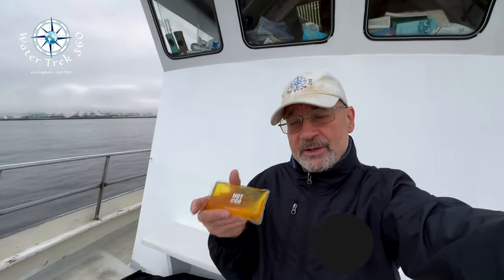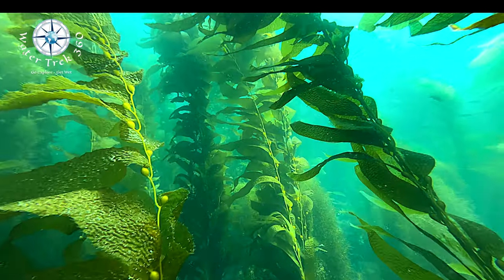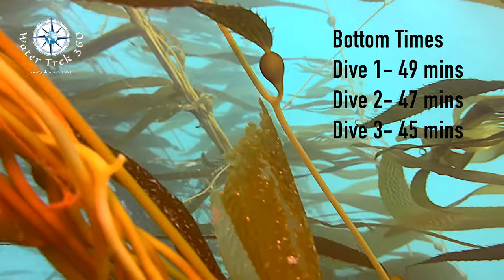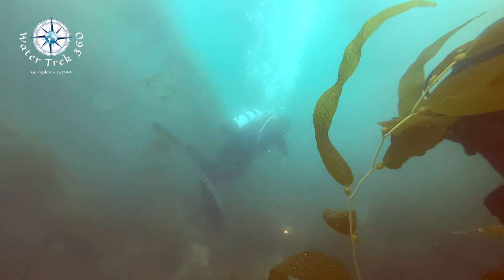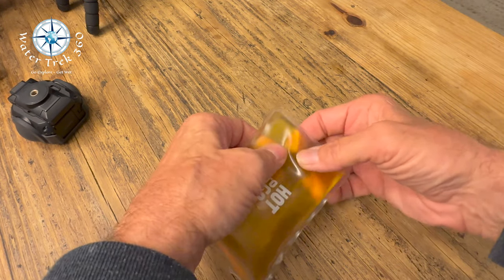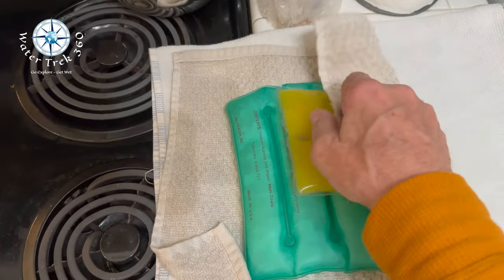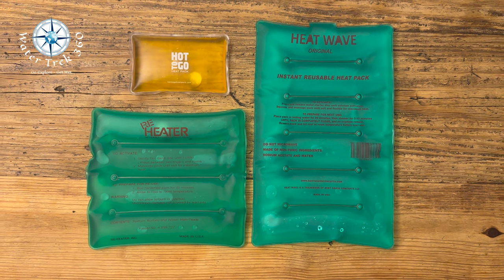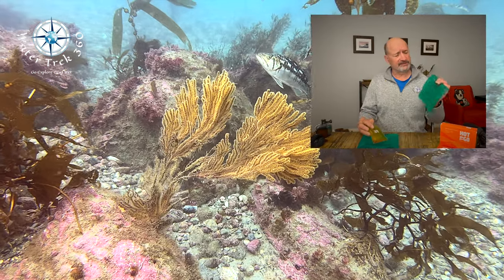Great Way to Stay Warm - Cold Water Diving in just a Wet Suit!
WaterTrek 360 review of 3 Reusable Heater packs for cold water SCUBA diving with only a wet suit..  If you’ve wondered how to stay warm in cold water, while only using a wet suit, not a dry suit, here is an option that may help take the edge and extend your bottom time.  Don't let cold water stop you from diving, if you only own a wet suit!!

Intro:                                    00:00      Cold Water Diving
In Water Tests:                   00:55     Water Test (Hot-To-Go, Re-Heater, Heat Wave)
How to Use/Reuse:           03:05     Re-Boil, Challenges, Life Span
Closing:                               05:02     Preferences - Recommendations

Links:
HOT-TO-GO

Music Licensed via Enovomusic.com / POND5.com
Still photo - POND5.com